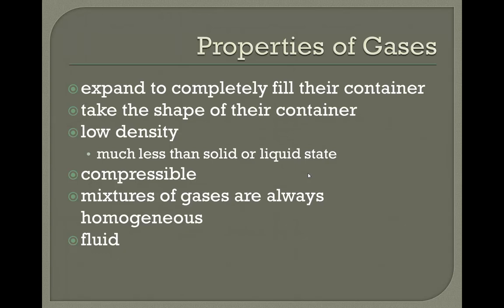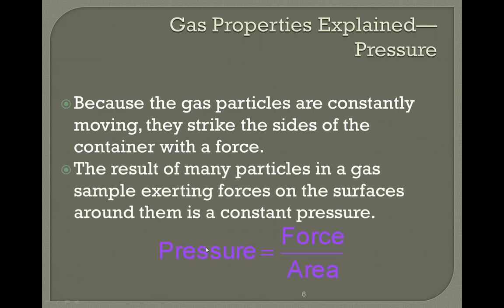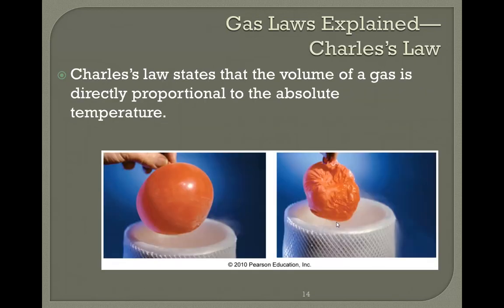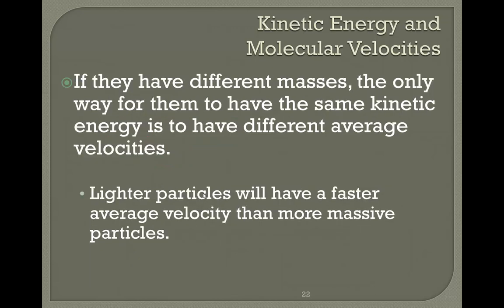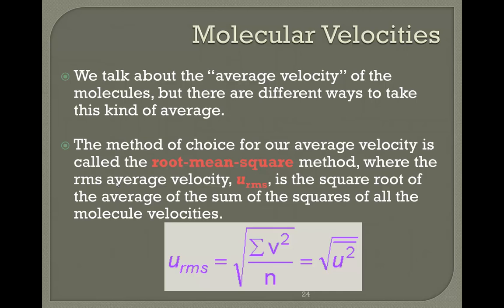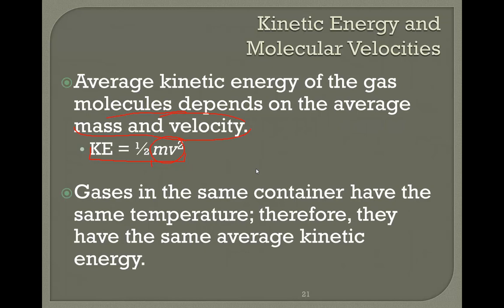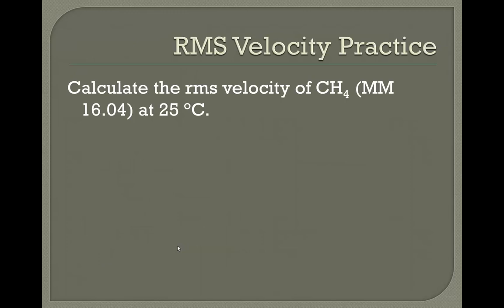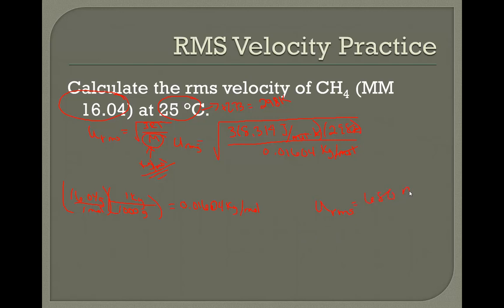kinetic molecular theory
This tutorial explains the kinetic molecular theory as well as provides an example at the end on how to solve for the root mean square velocity.